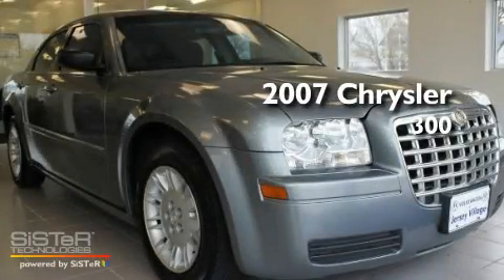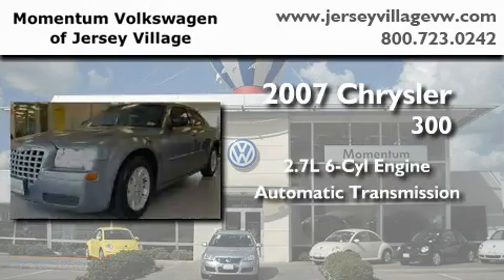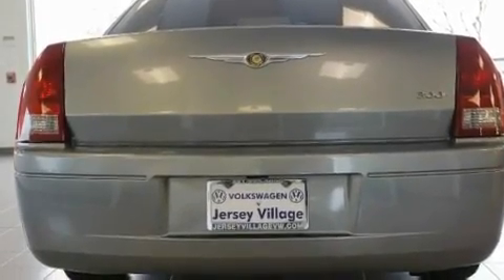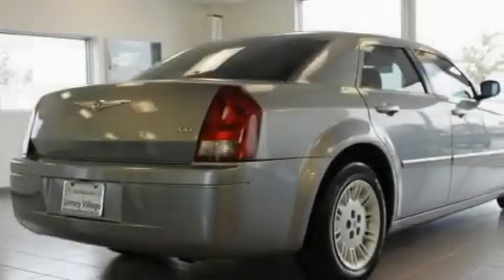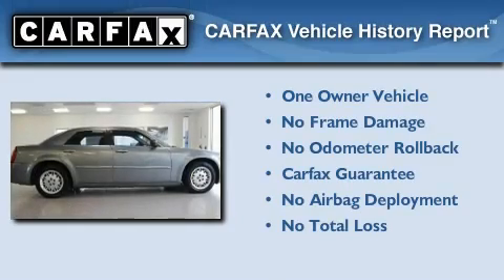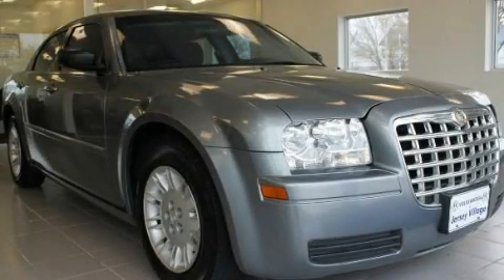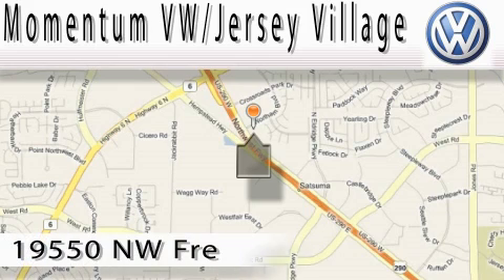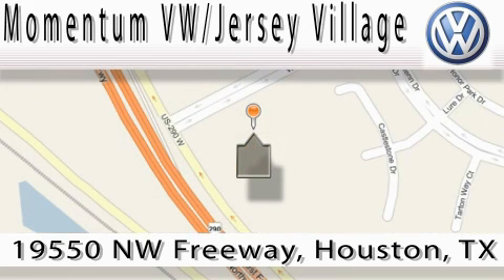2007 Chrysler 300 Houston TX 77065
Year : 2007

 Make : Chrysler

 Model : 300

 Engine : 2.7L V-6 cyl

 Trans . : Automatic

 Miles : 73,045

 19550 Northwest Frwy

 Used 2007 Chrysler 300 Houston TX